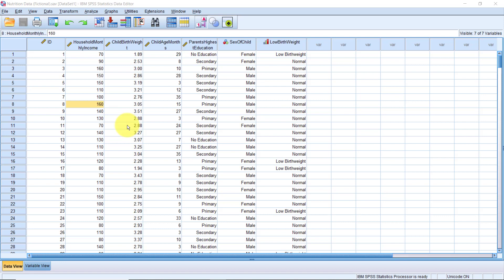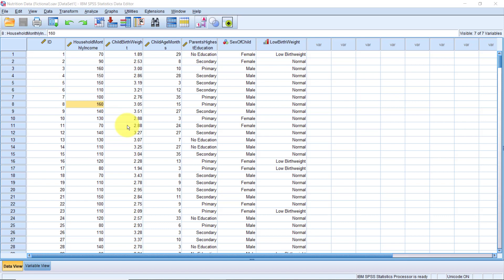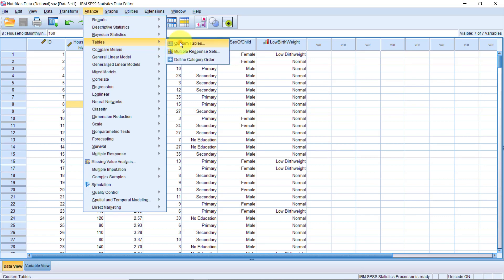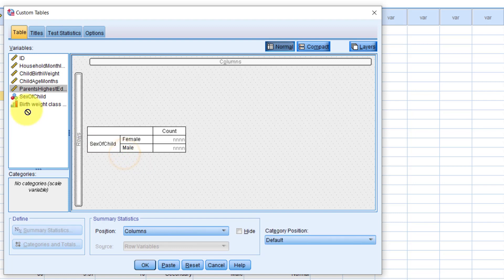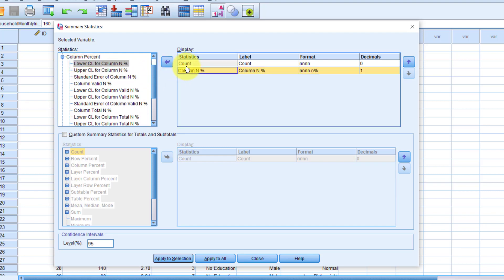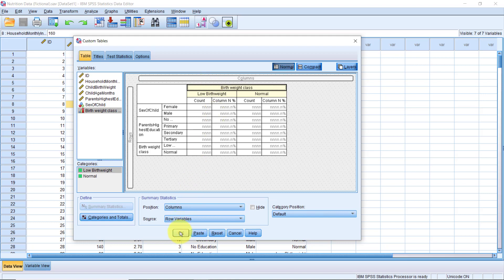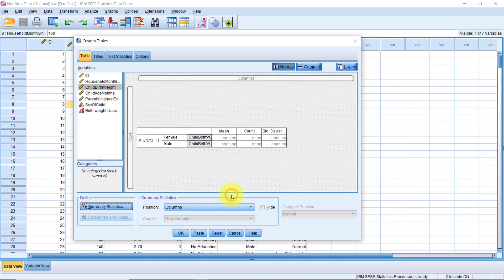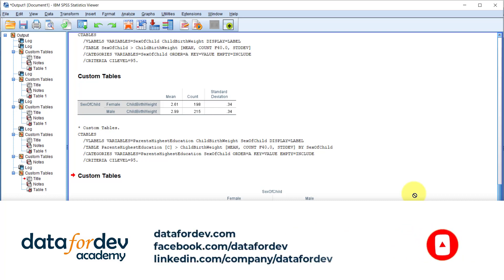Using custom tables in SPSS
In this video, you will learn how to use the Custom Tables feature in SPSS to easily summarize large volumes of data. The custom tables feature is very helpful when you have to summarize many variables at the same time. With it, you can produce summary tables for individual variables, as well as relationships between any combination of types of variables.

Start your FREE 7-day trial of any of our Data Analysis courses in the Data For Development Platform. We have full self-paced courses for SPSS, STATA, KoBoToolbox, Excel and PowerBI!